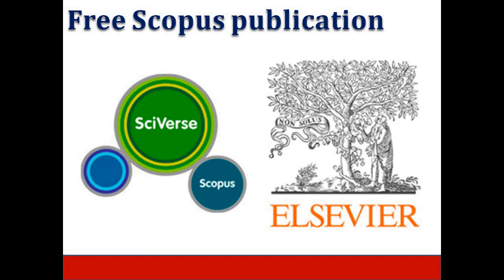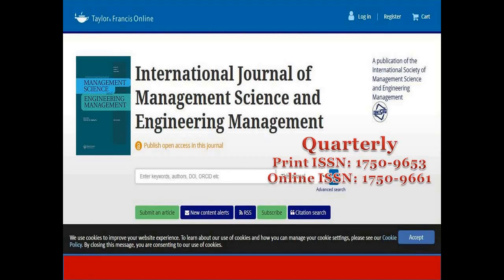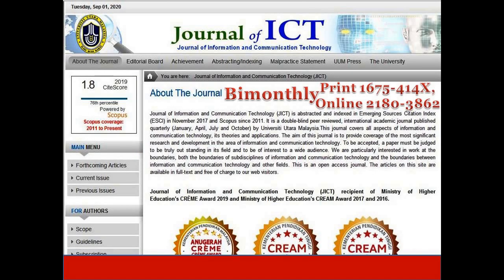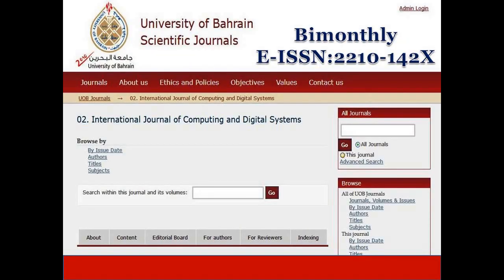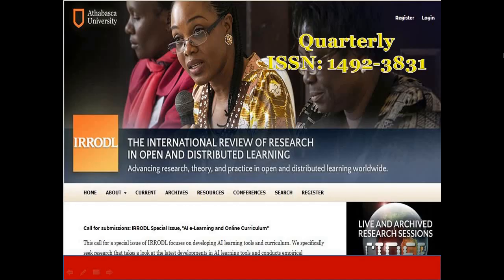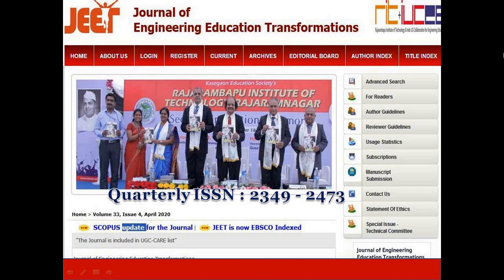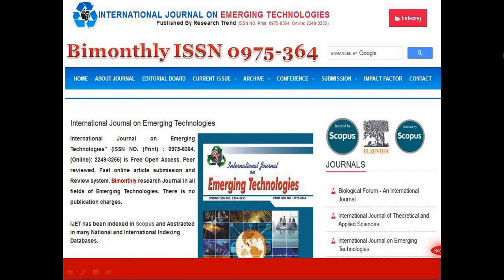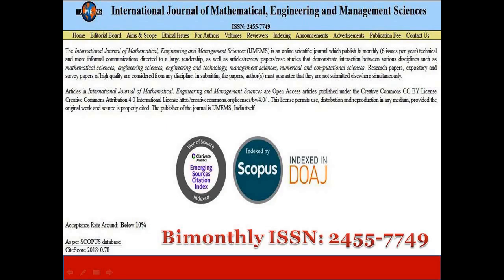Free Scopus Indexed Journals No Fees No Publication Charges No Processing Charges Absolutely Free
In this video, we are going to discuss about Scopus indexed journals which are absolutely free of cost.  There is no article processing charges and no publication charges.  All are absolutely free.  Generally researchers target journals that publish the paper free of cost.  Moreover, these journals should be scopus indexed atleast and must have good impact factor.  Let us discuss a few Scopus indexed journals that processes paper quickly, and does not collect any amount towards publication charges or article processing charges.

International Journal of Management Science and Engineering Management.

The International Review of Research in Open and Distributed Learning

The International Journal of Mathematical, Engineering and Management Sciences

This is just an analysis.  Apart from the above journals, there are many journals with “no publication fee and no processing fee”.   Moreover, all the journals discussed in this video are Scopus indexed.